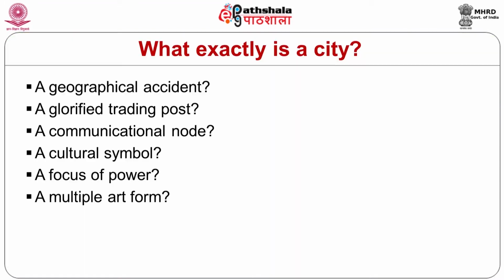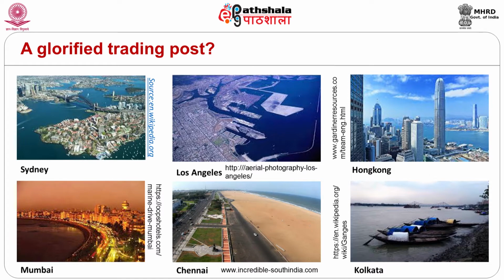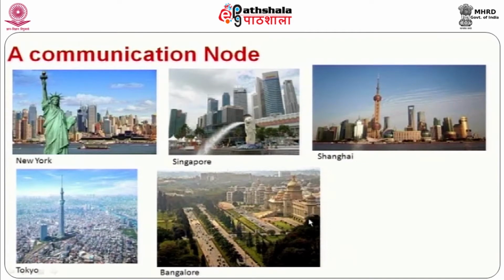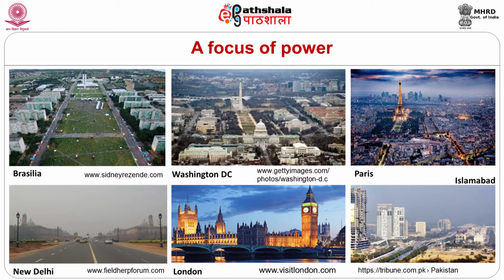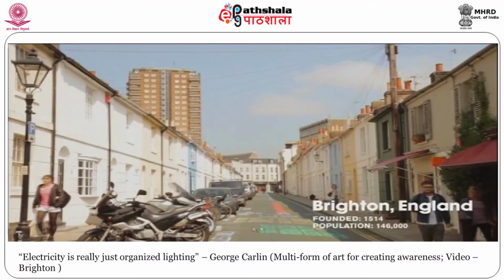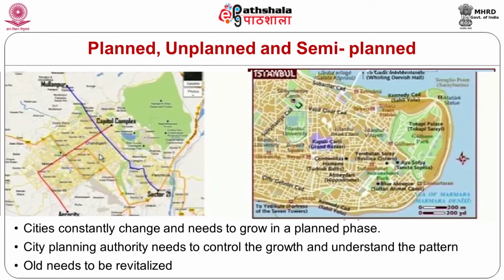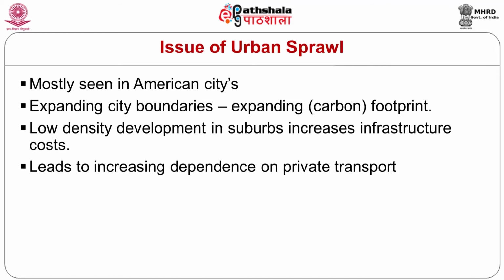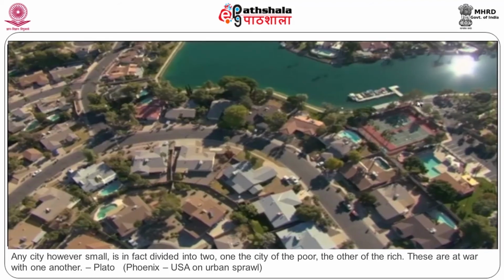M-02. Urban Open Space - 1